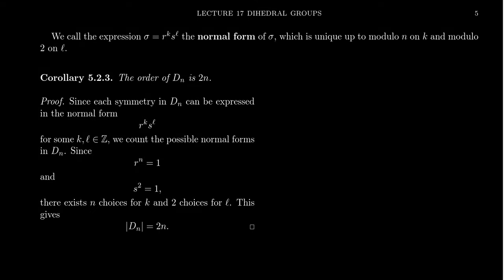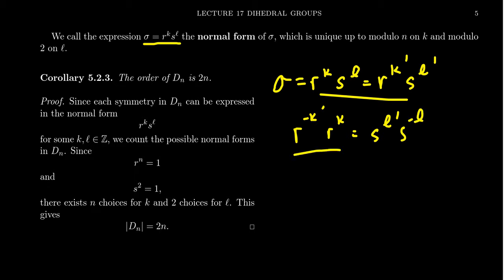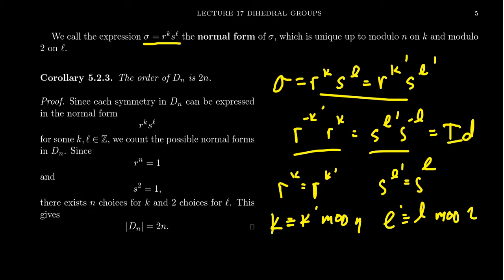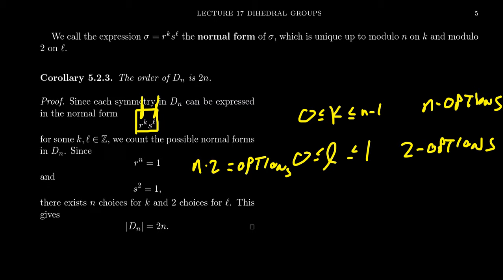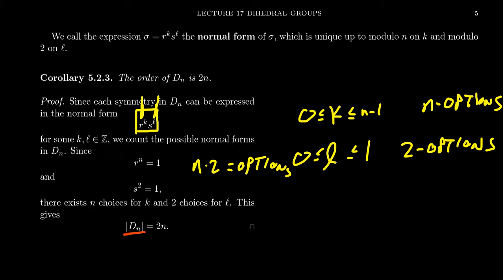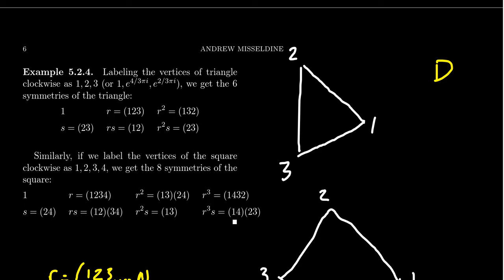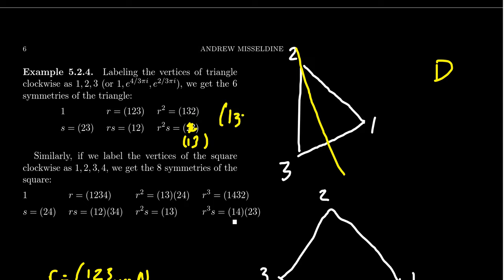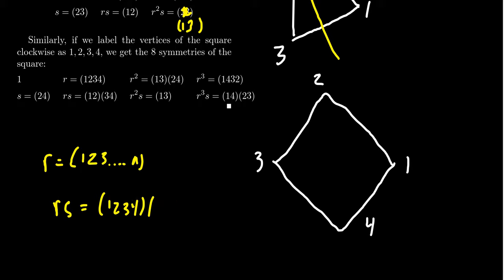Normal Forms in the Dihedral Group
In this video, we introduce the normal forms of element of the dihedral group. We use this to prove the order of a dihedral group and present some examples.

This is lecture 17 (part 3/3) of the lecture series offered by Dr. Andrew Misseldine for the course Math 4220 - Abstract Algebra I at Southern Utah University. A transcript of this lecture can be found at Dr. Misseldine's website or through his Google Drive